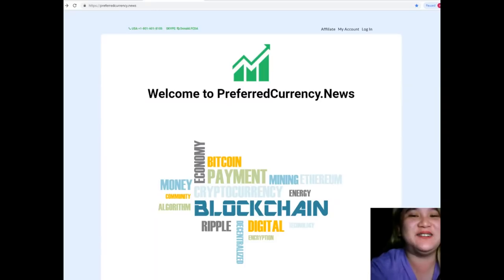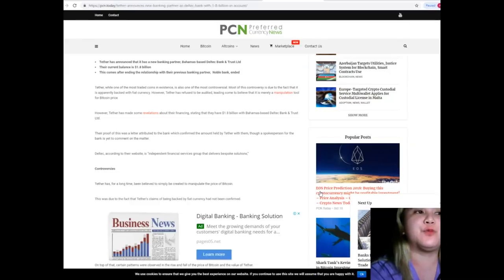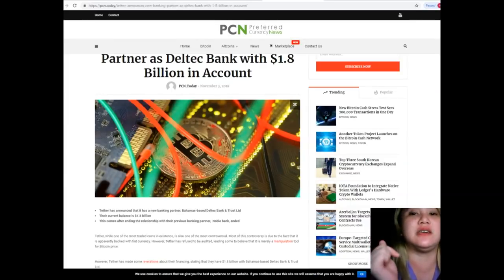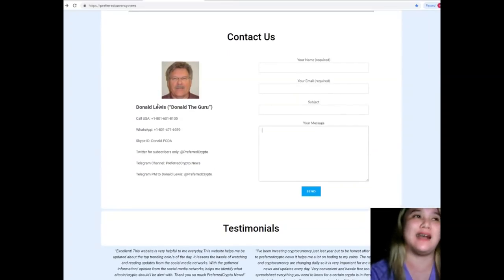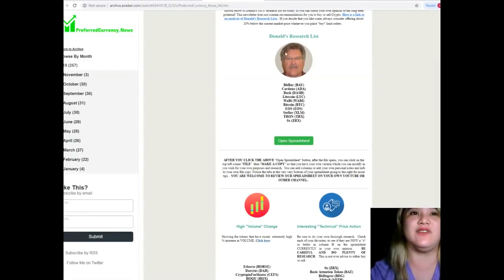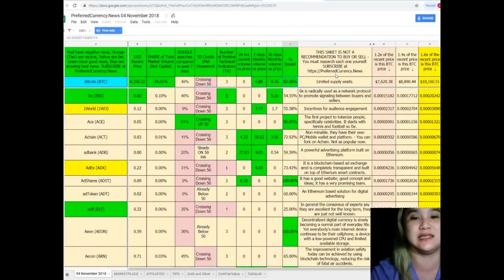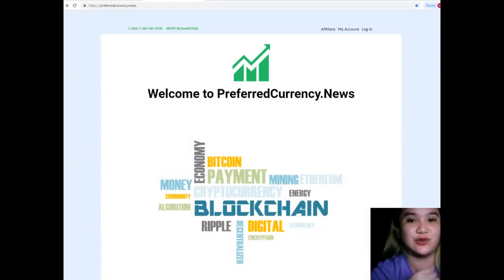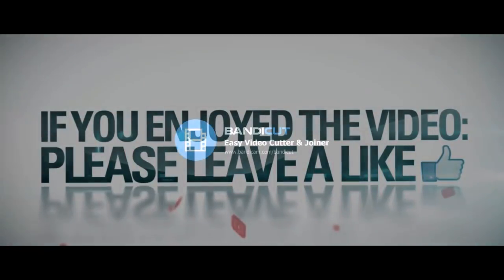NEWS FOR YOU!